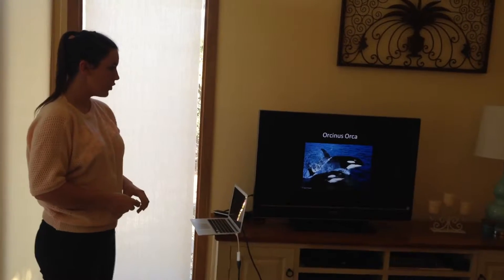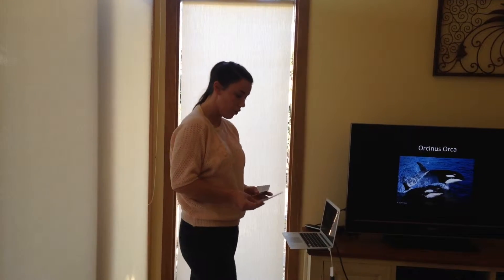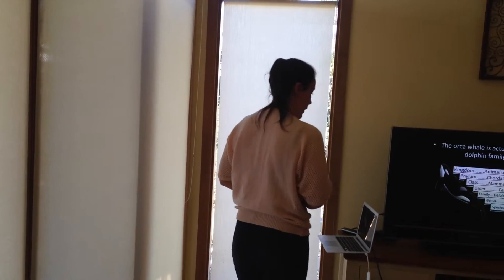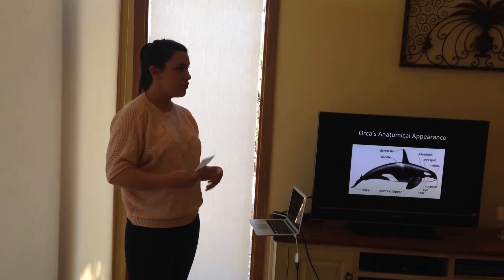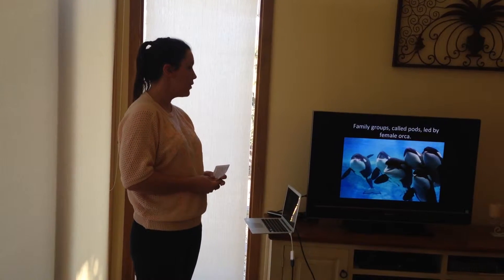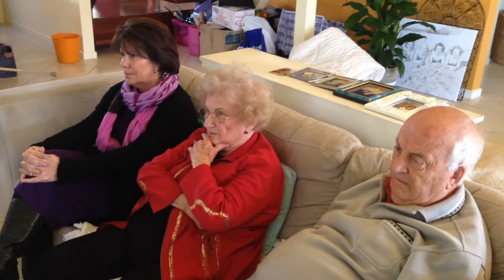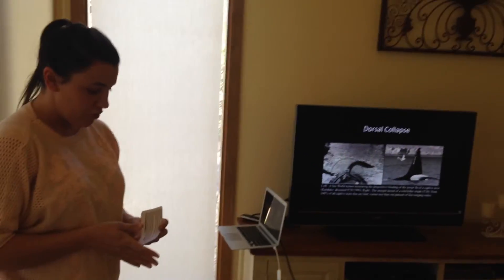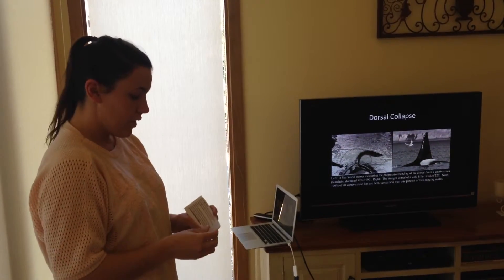Orca Whale Presentation - Lara Fanning - Assignment 10.1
Sorry everyone. I had to upload this to youtube because i couldn't send it via email.
Apologises!